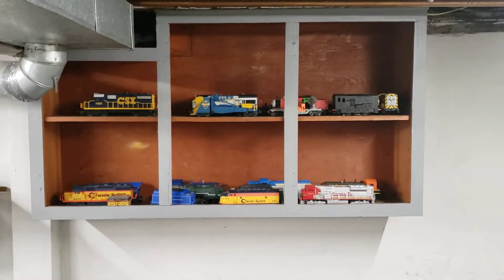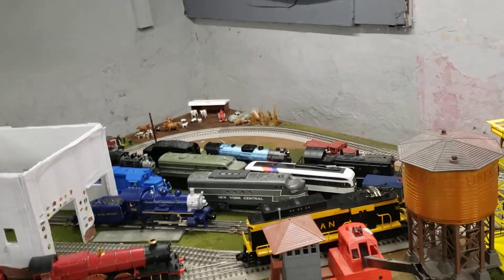Running session Lionel Southern Pacific GP38 and Postwar Seaboard switcher